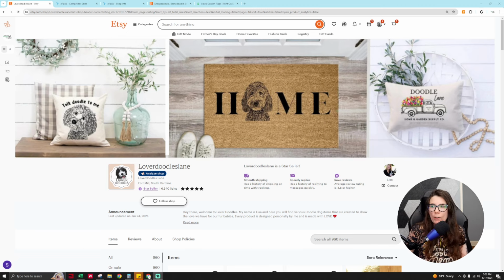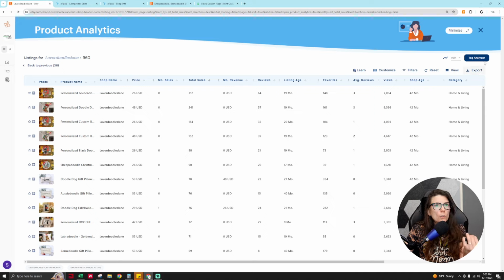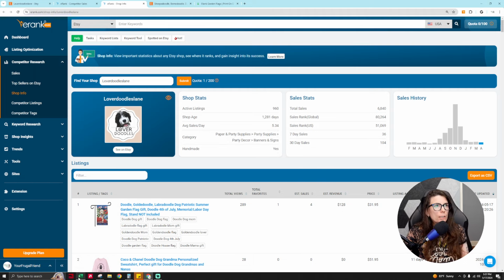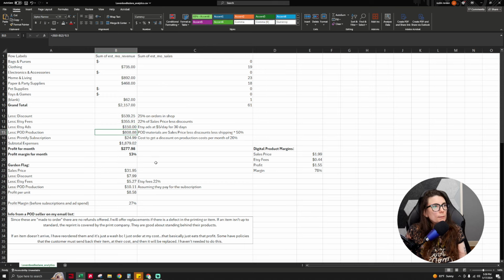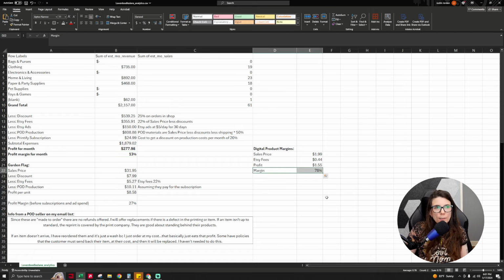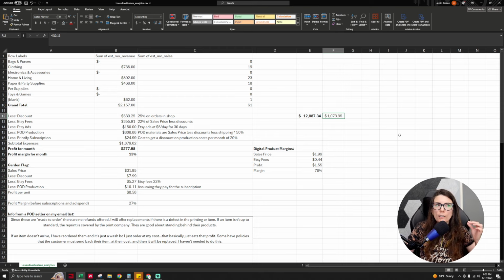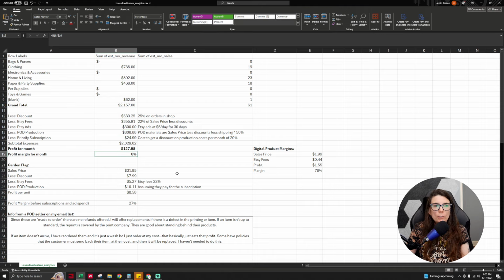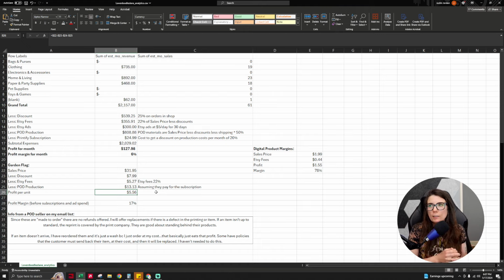Print on Demand Etsy Shop - Can you make money selling print on demand?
In this video, I analyze the profitability of the print-on-demand shop Loverdoodleslane who sells in the dog niche on Etsy.

🌟 Get my free guide on starting your own digital products business